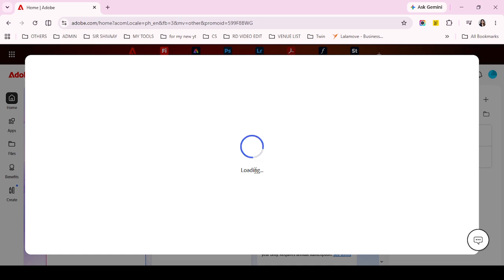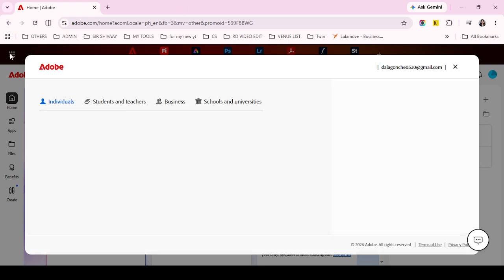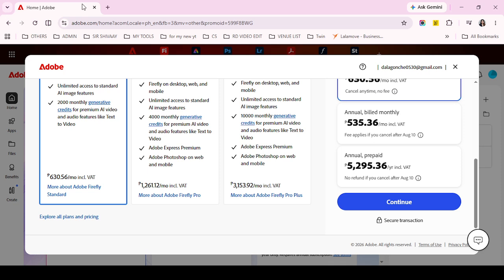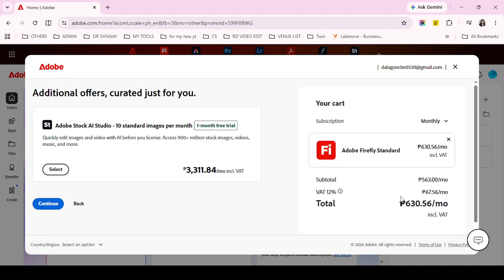How To Buy Adobe Acrobat Pro Dc Full Guide 2025 Step by Step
This full step-by-step guide walks you through choosing plans, creating your account, completing checkout, and downloading the software safely.

What we cover:
• Comparing monthly vs. annual subscription pricing
• Selecting Individual, Team, or Student plans
• Downloading and activating your license immediately after purchase